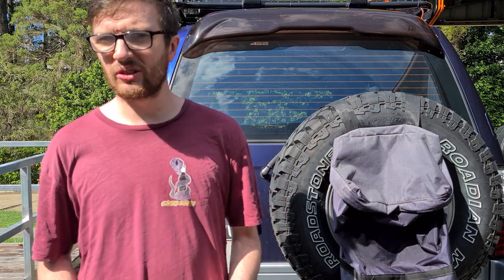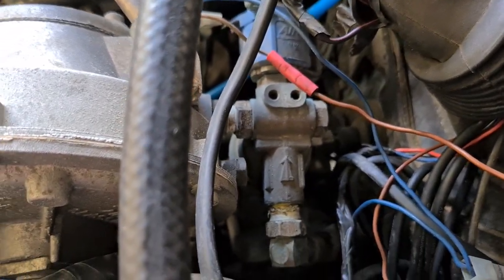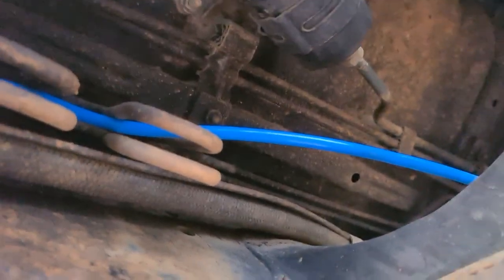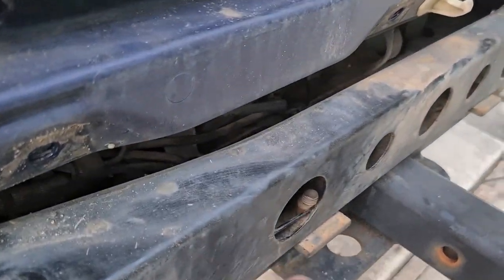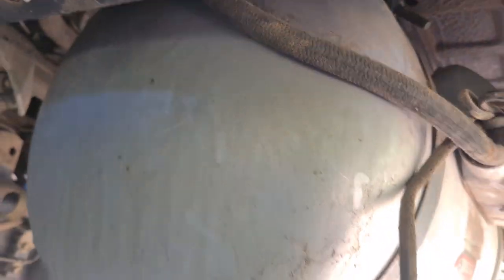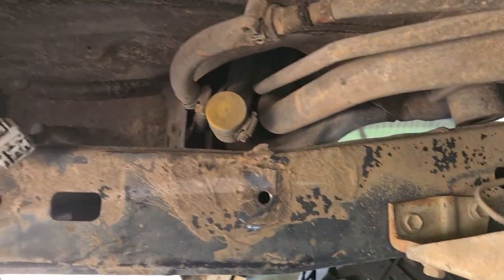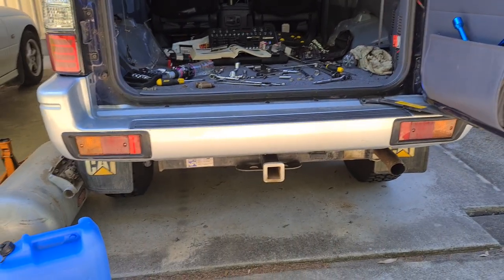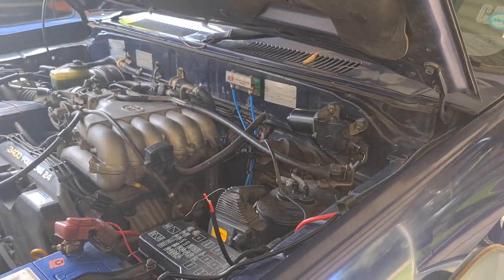Noelsy's Outdoors | 90 Series prado: LPG Removal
On todays episode, we shall be removing the LPG on my 90 series Prado

This is more involved task so i would not reccommend attempting this if you are inexperienced